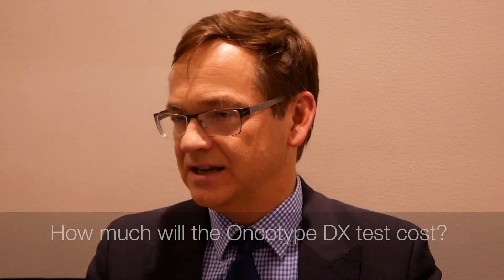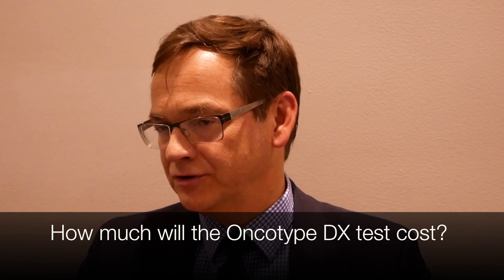Dr Richard De Boer discusses the TAILORx trial of OncotypeDX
Medical Oncologist Dr Richard De Boer explains the results from the TAILORx clinical trial presented at the 2018 American Society of Clinical Oncology (ASCO) meeting on Monday 3 June. These results suggest that women diagnosed with hormone receptor positive, HER2-negative, node-negative early breast cancer may be able to avoid chemotherapy if they undergo the Oncotype DX test and receive a mid-range recurrence score.

Thanks to Specialised Therapeutics for supplying the footage.